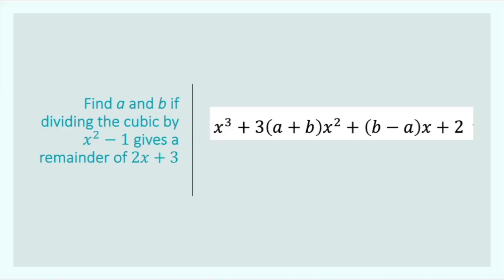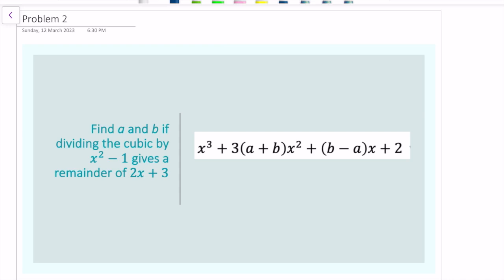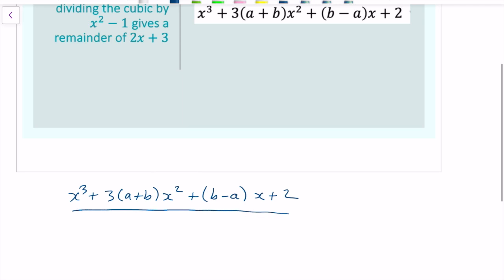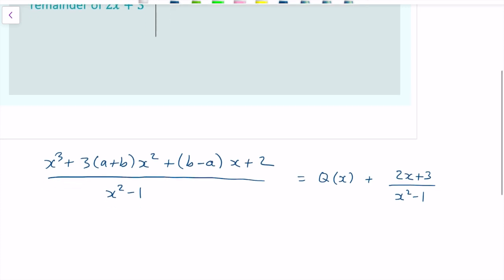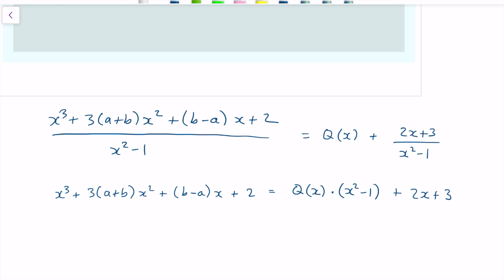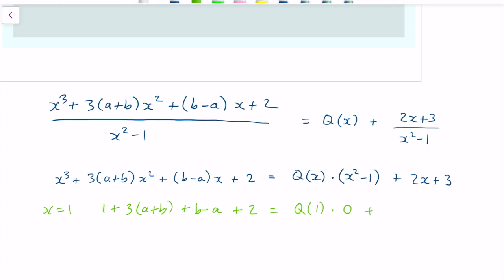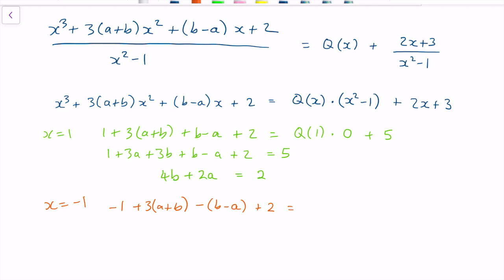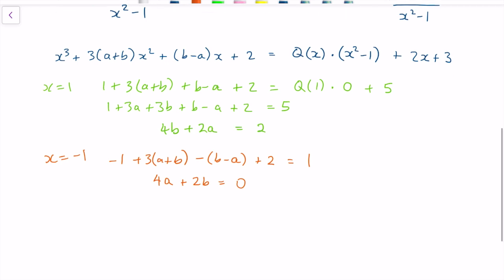Agile Algebra #2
A Schol algebra problem involving polynomial long division
Estimated difficulty: *